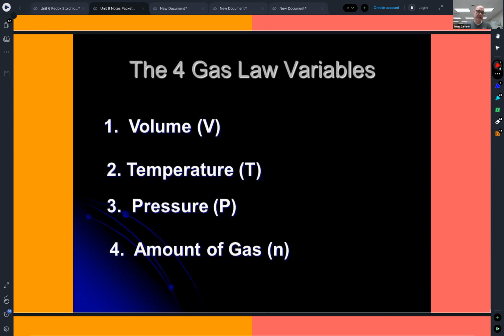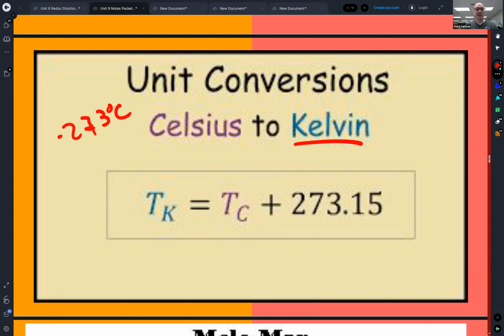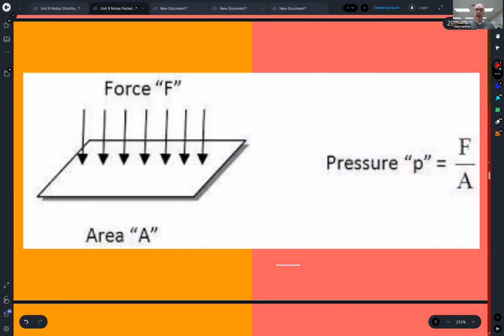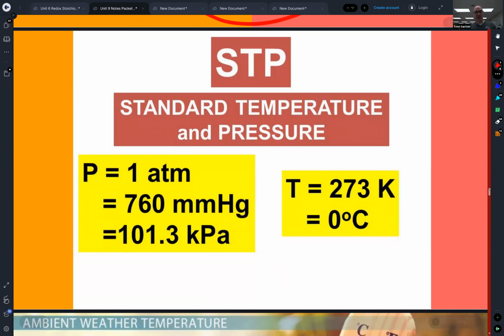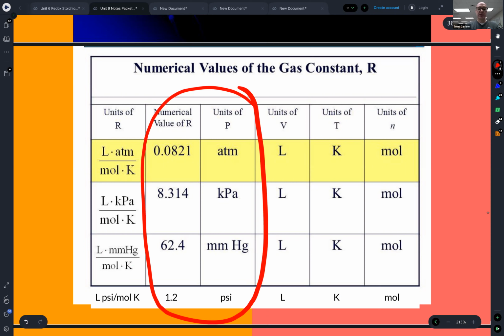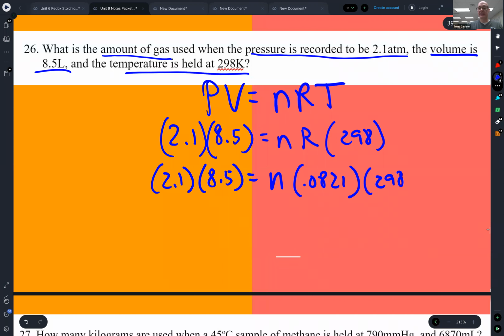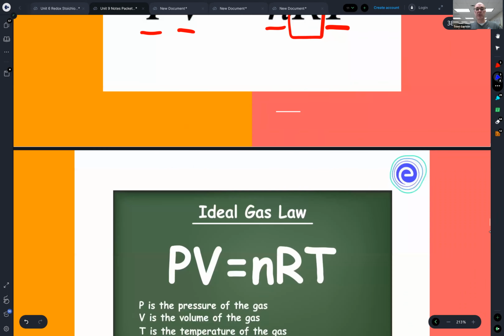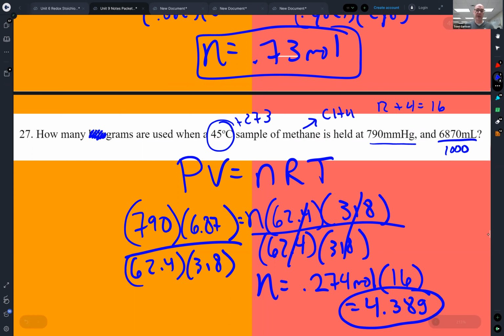Unit 7 Topic 3 Part 1 Notes - Ideal Gas Law